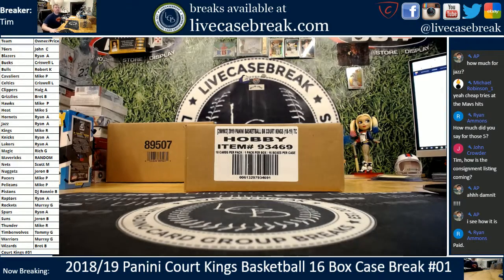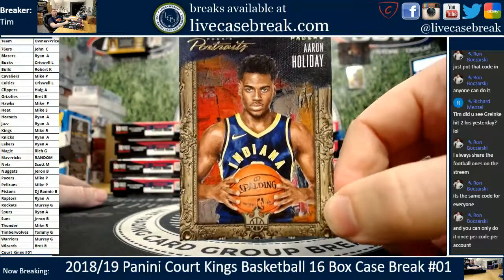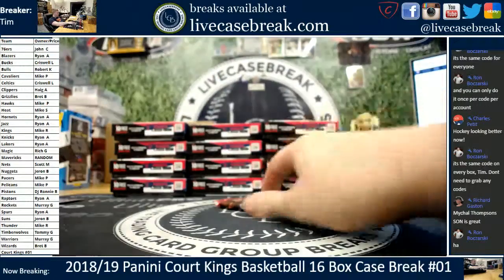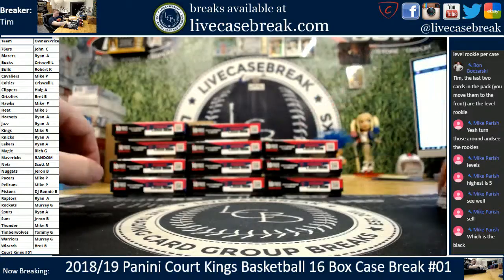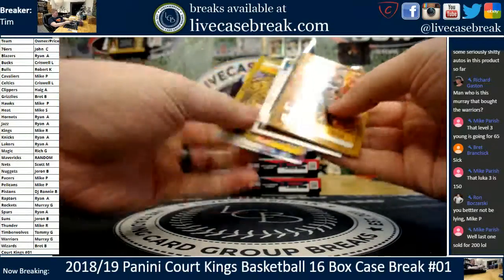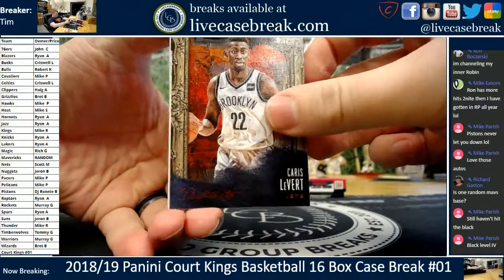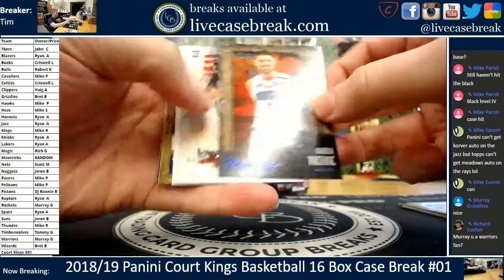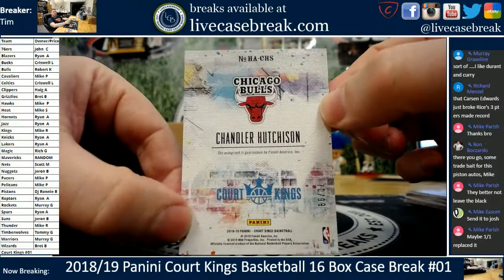2018 19 Panini Court Kings Basketball 16 Box Case Break #01